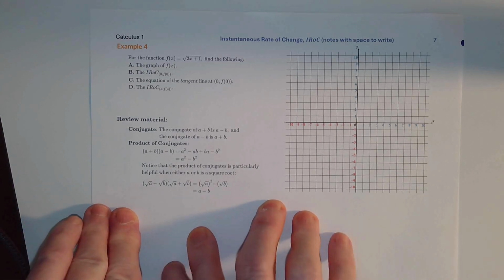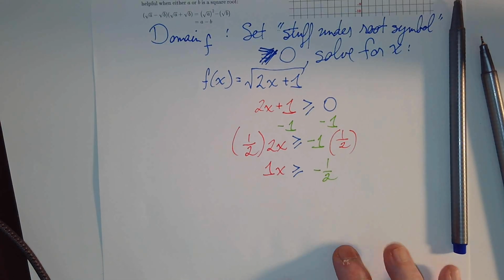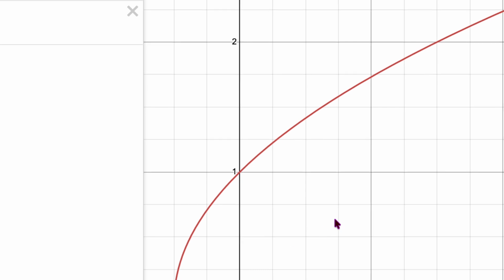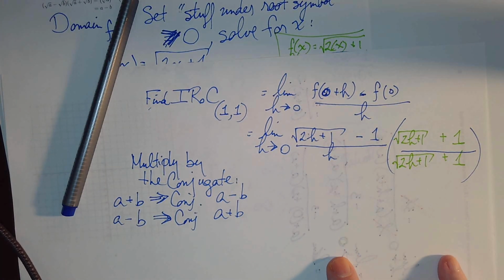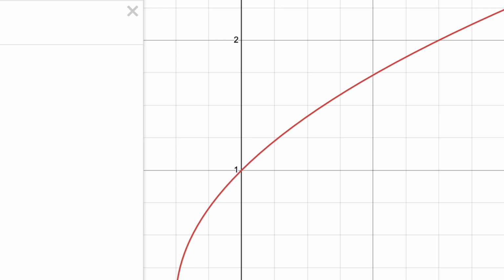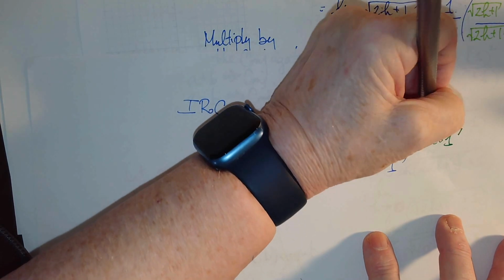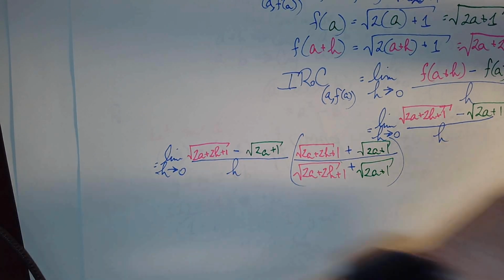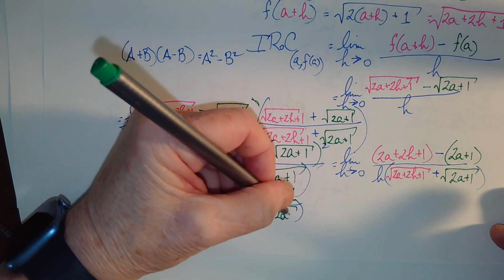IRoC Example 4, part 1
We are exploring the Instantaneous Rate of Change, IRoC of a function, f(x), at a point, (a, f(a)).